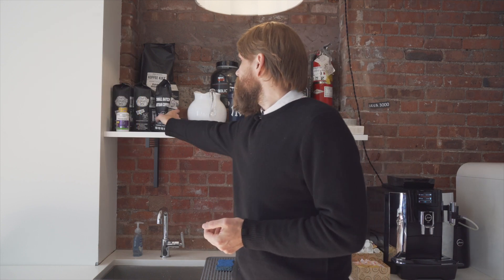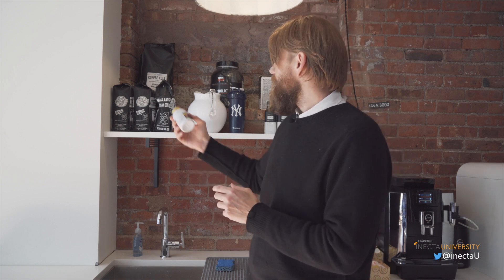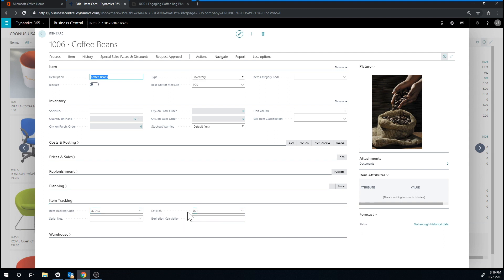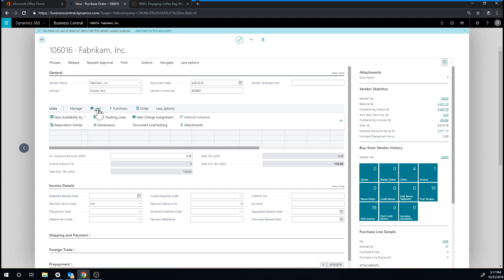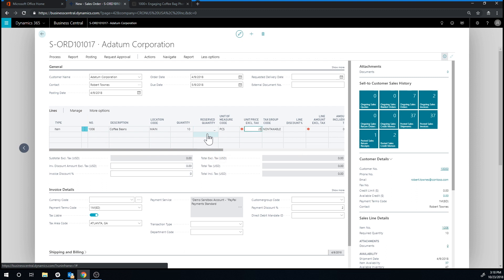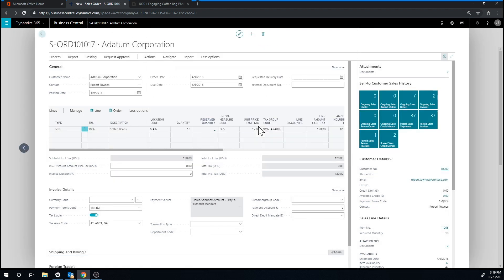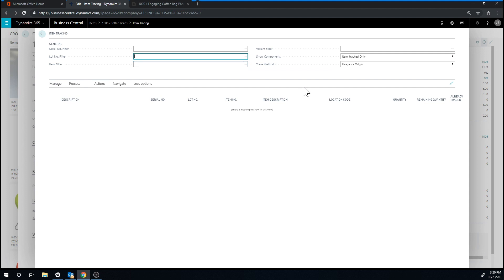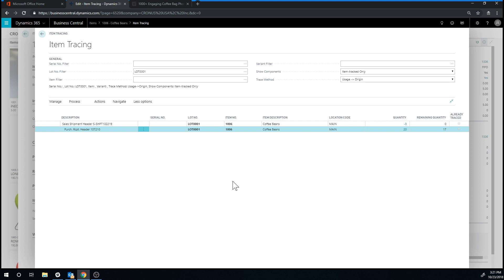Dynamics 365 Business Central: Track & Trace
How to track and trace items and lots in Microsoft Dynamics 365 Business Central.